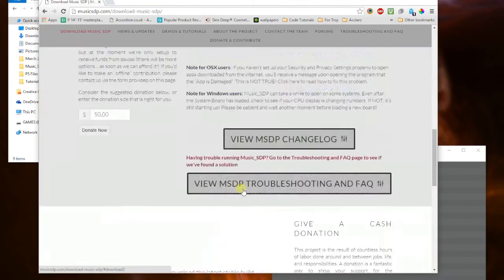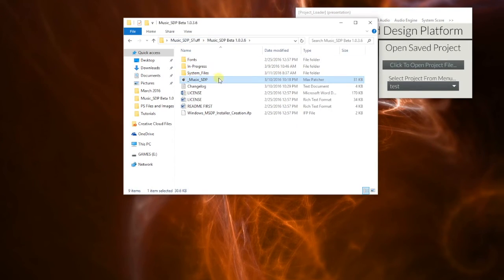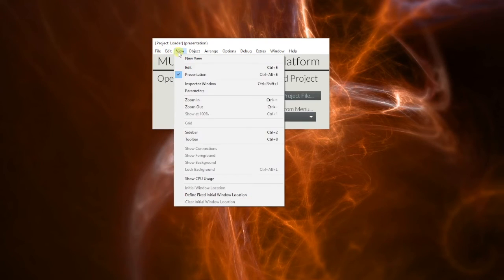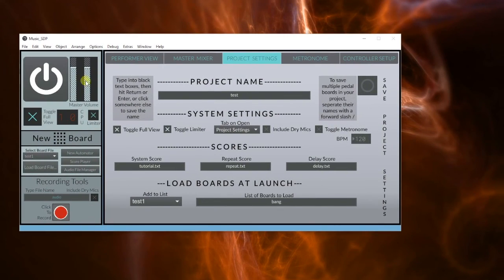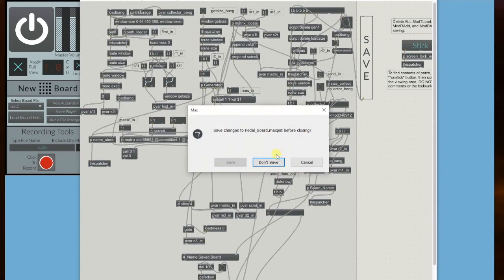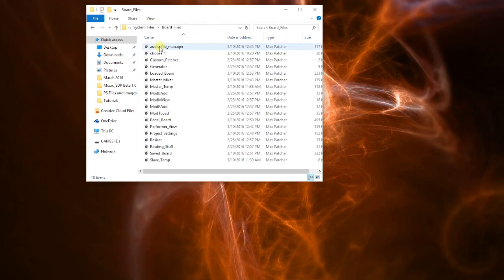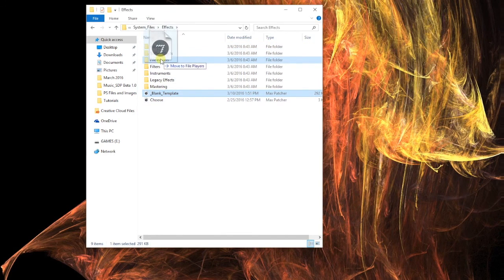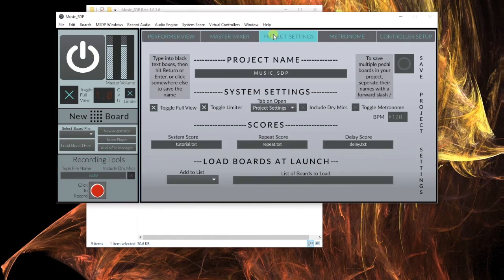Source Code Tutorial 00: Introduction and Primer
This video is an introduction to the source code, walking you through the process of installing and exploring the patches, and going over the file structure.

This video uses the 1.0.3.7 source-code release, which is available now

There was an encoding error when working on the video that causes a few seconds of the beginning of the tutorial to look glitched. This stops after a moment!